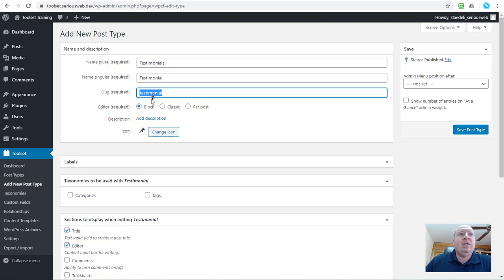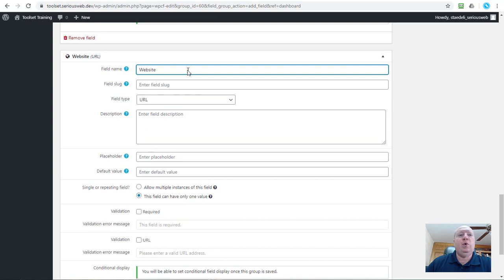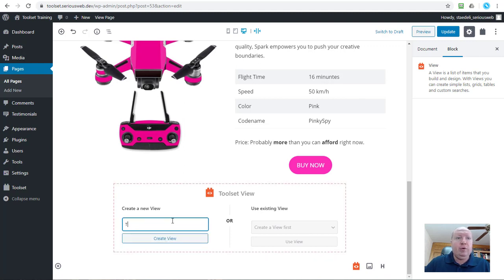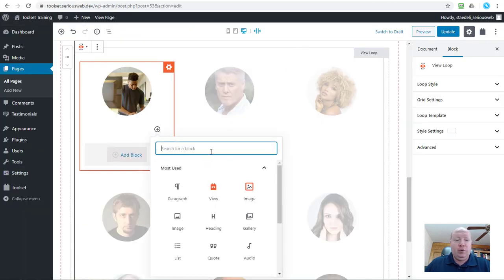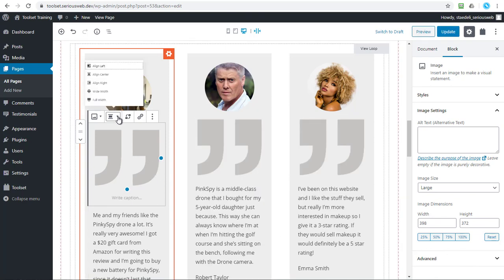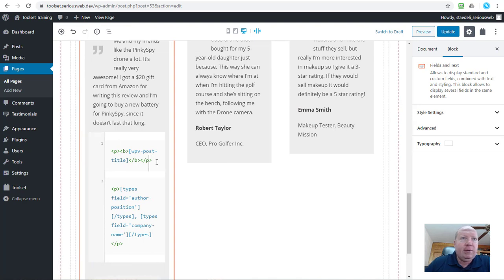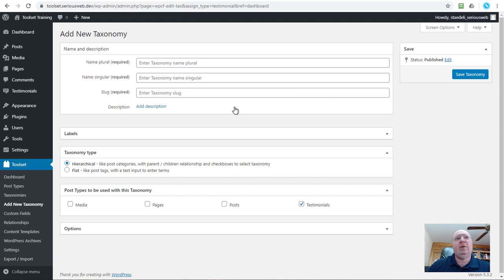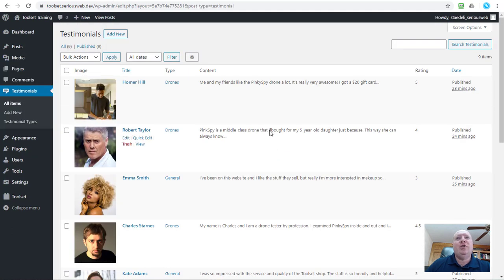How to Create Dynamic Testimonials in WordPress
Testimonials are a great way of building credibility for your product or service. In this tutorial, we show you how to create a dynamic way of displaying testimonials on your WordPress site. They are dynamic as we save each testimonial as a separate post belonging to the Testimonials post type. We can also easily add custom fields to our testimonials. Finally, we use Toolset and the WordPress Block Editor to visually design and display all of this on the front-end.